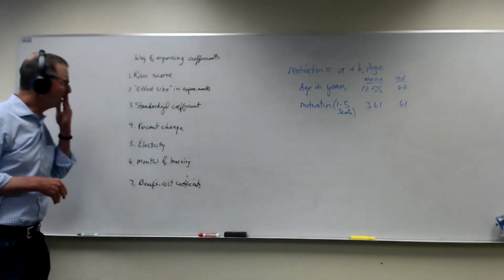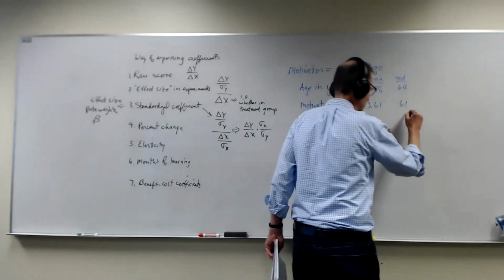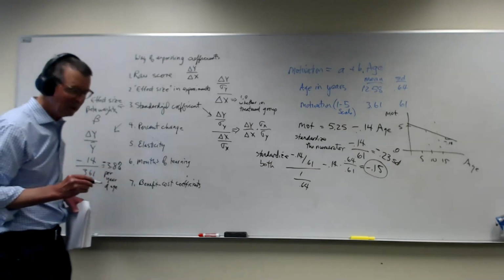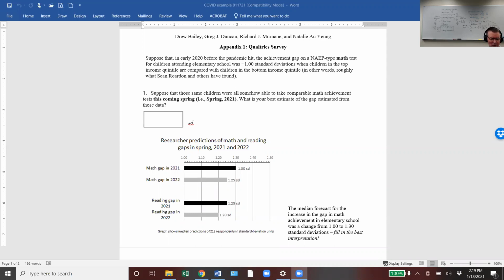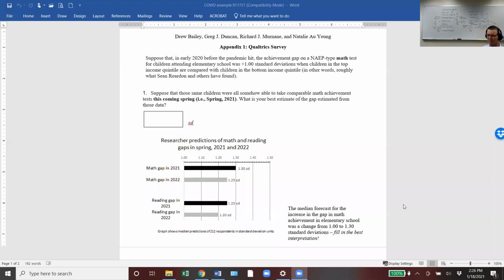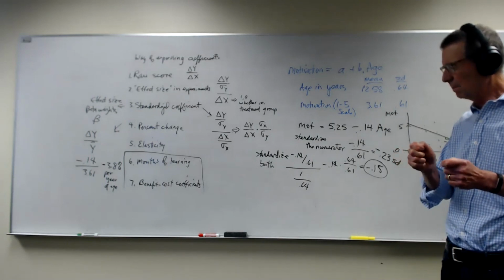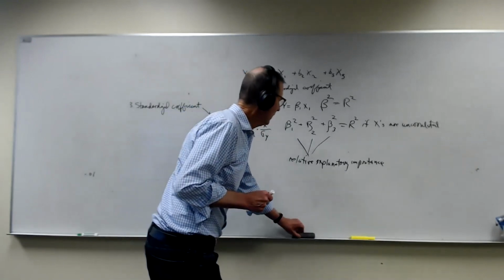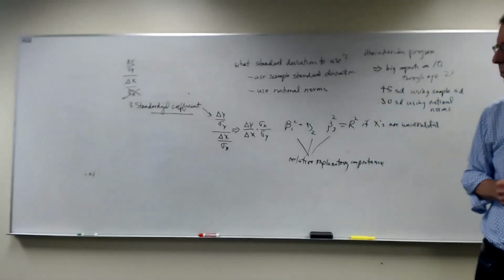Lecture for Week 3 (Part 2): Different ways of expressing regression coefficients